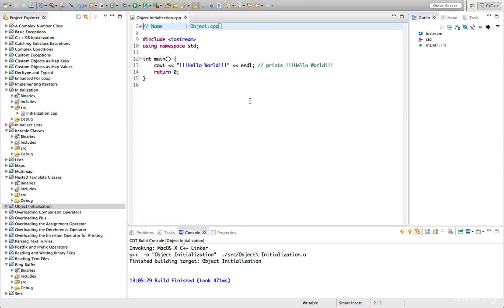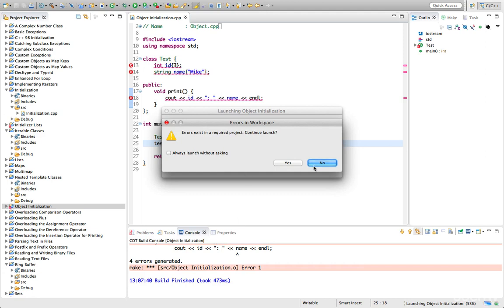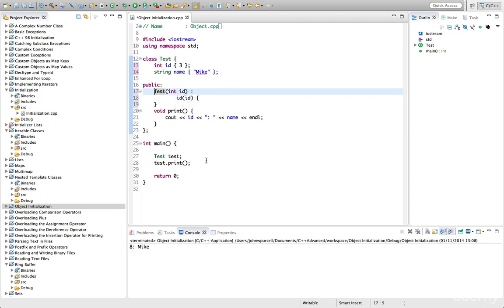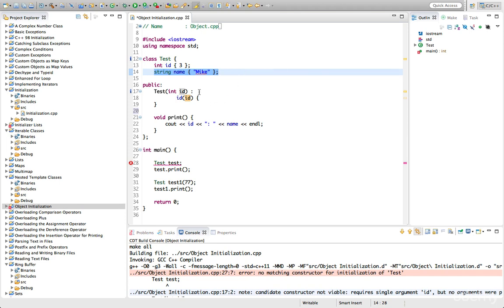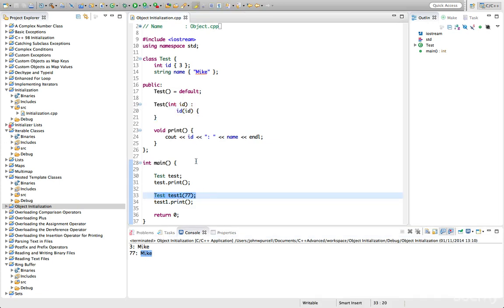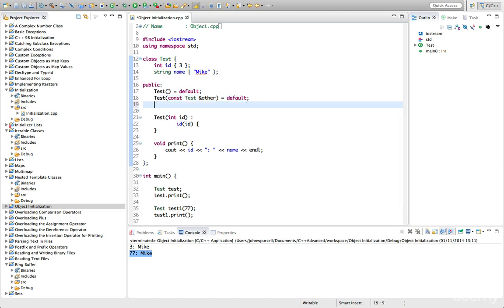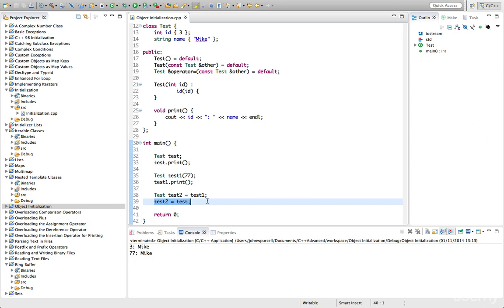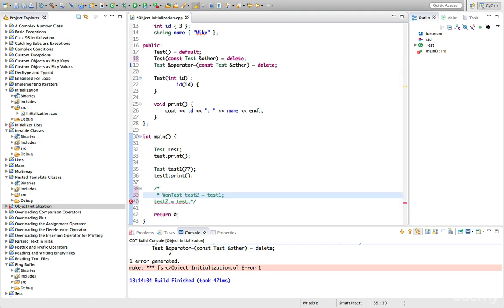Learn Advanced C++ Programming object initialization default and delete